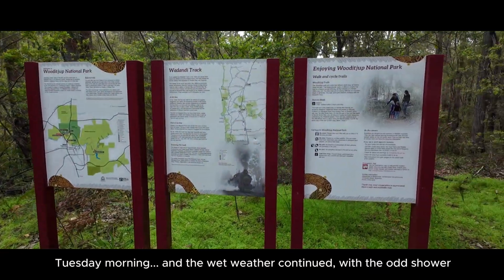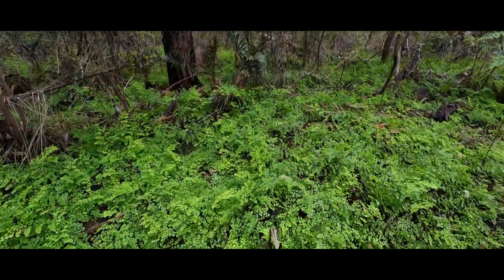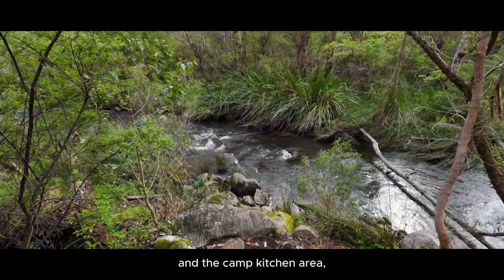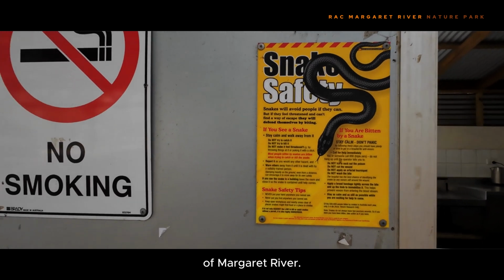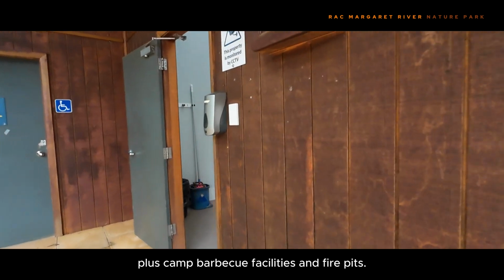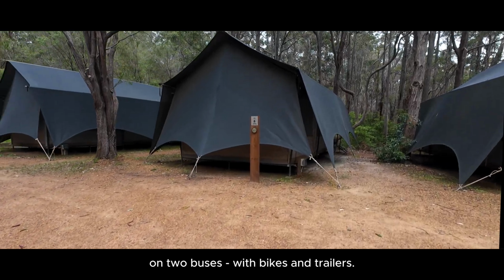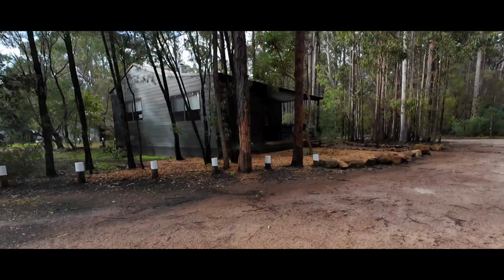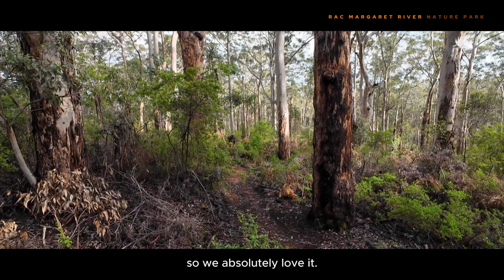Western Australia's BEST EVER Camping! RAC Nature Camp CAMPING SERIES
CAMPING SERIES
Camping in Margaret River, Western Australia! 🌿

Join Camping Western Australia as we explore one of WA’s most popular camping destinations. Curious if camping at RAC Nature Park in Margaret River lives up to the hype? We cover everything you need to know — from campsite options to facilities, activities, and tips for the best experience.

Whether you’re camping or caravanning in Western Australia, this video will help you decide if RAC Nature Camp is the perfect spot for your next WA adventure.

00:00  Start
00.30  Intro
00:40  Map and Distances
00:52  Camping site layout
01:04  Quick walk
02:52  Main camping area
03:10  The Mill
03:53  Camp kitchen
04:15  Old showers
04:25  The Laundry
05:09  Safari tents
06:15  Cabins area
07:40  Goodbye Margaret River Camping